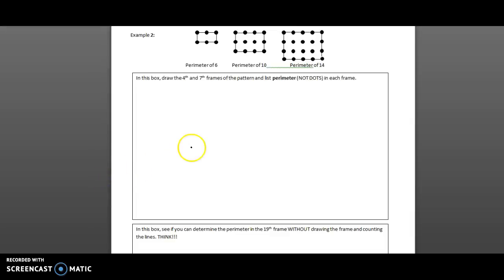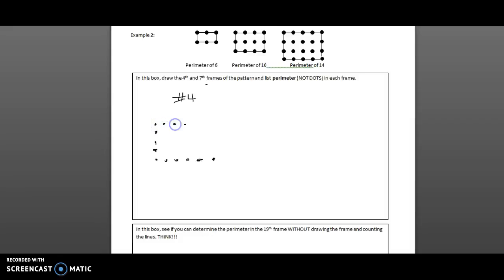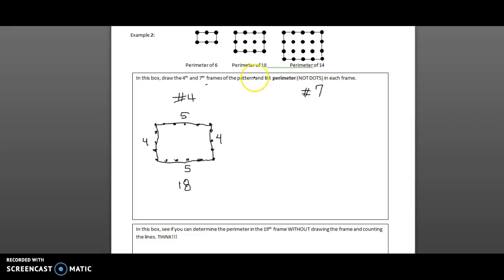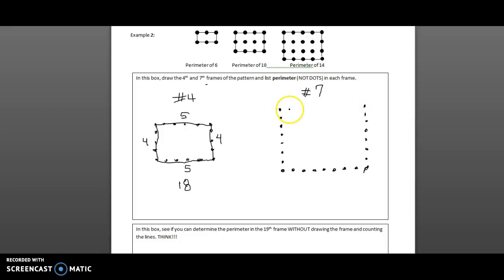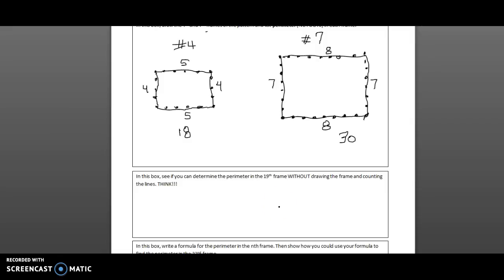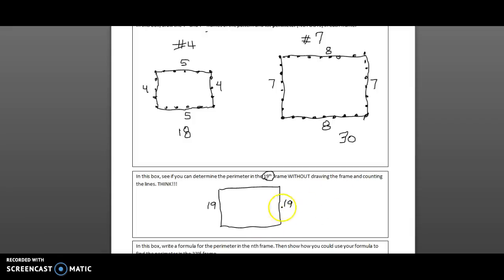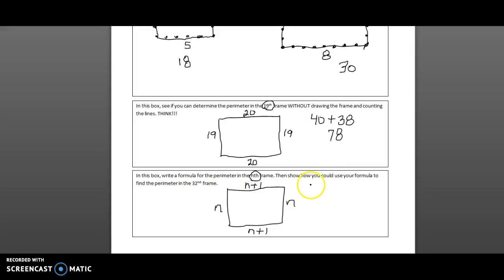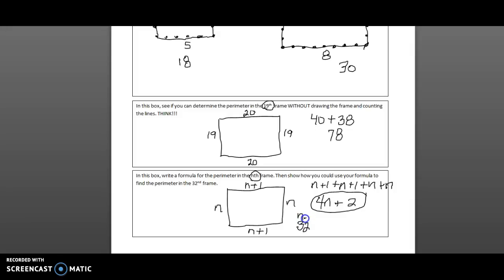Concrete Pattern Example #2